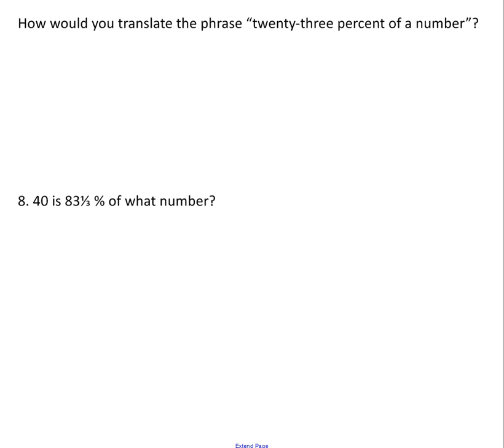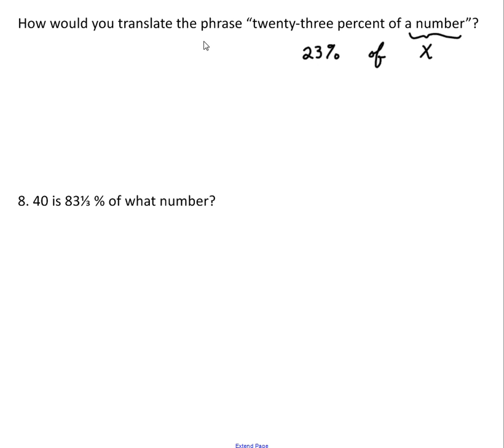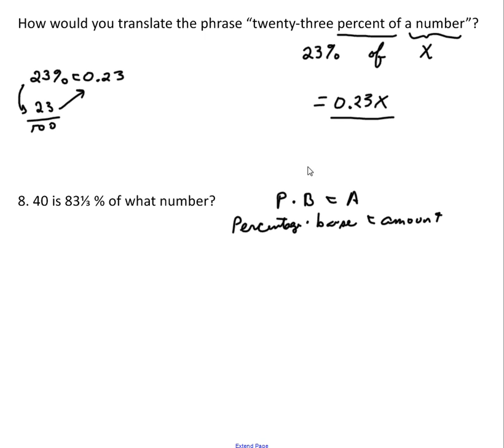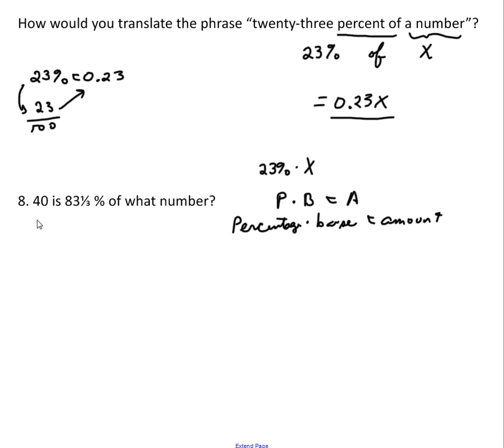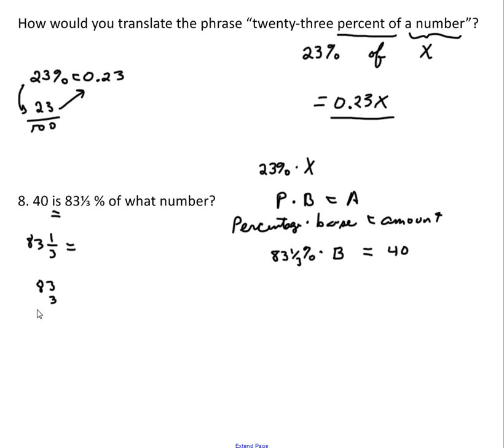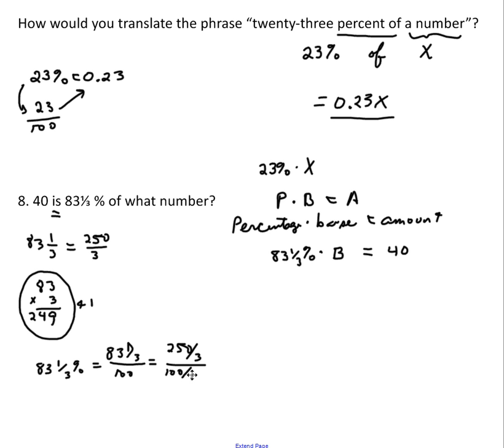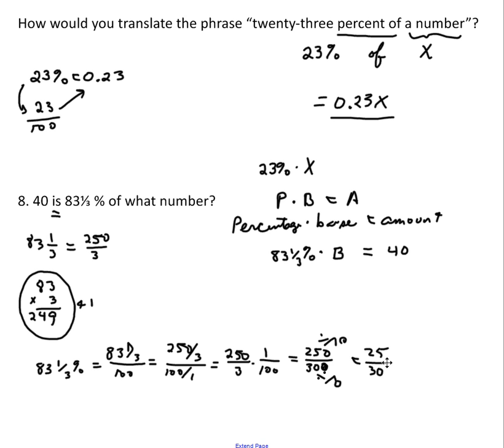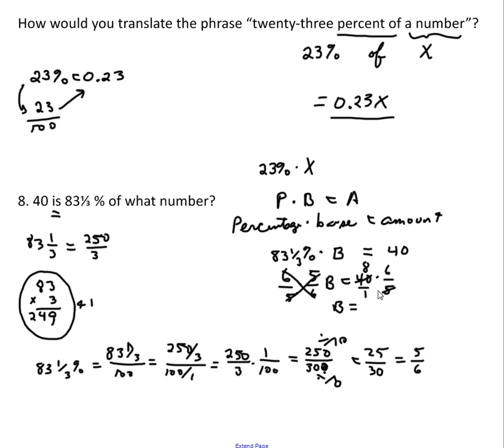Ch2s1C BasicEquations Percentage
Chapter 2 Section 1 from Beginning and Intermediate Algebra: Introduction to Equations and Percentage Problems